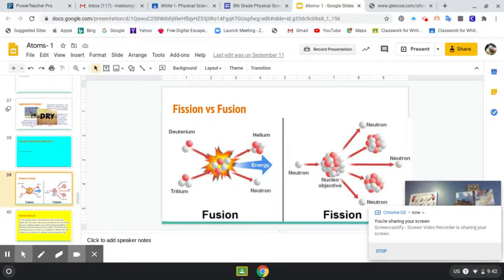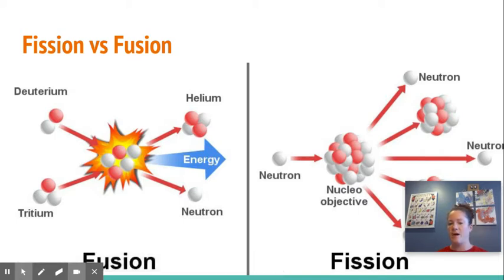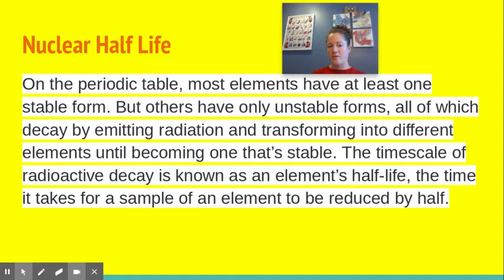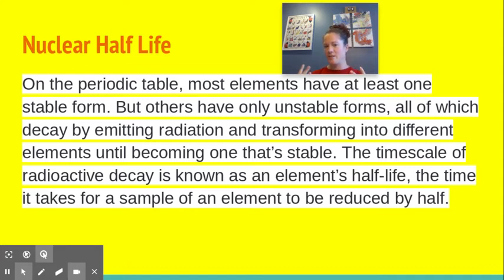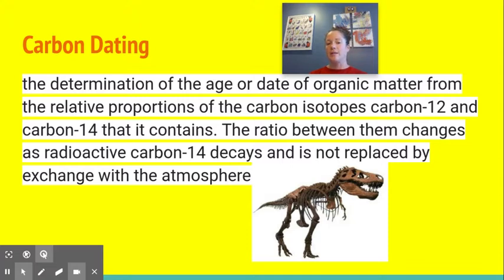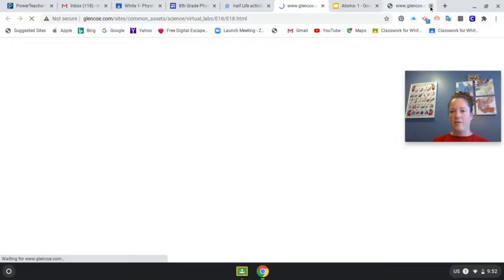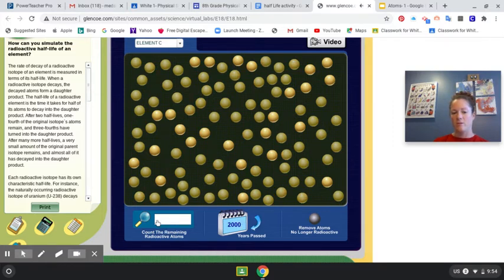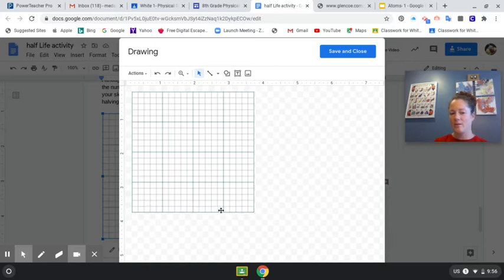Half Life Notes